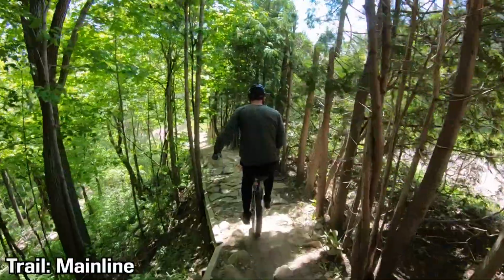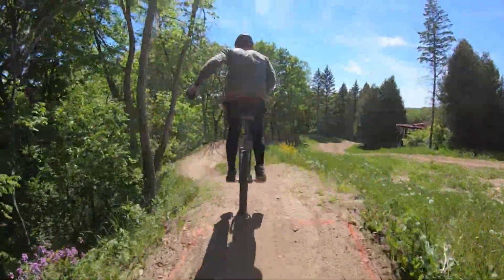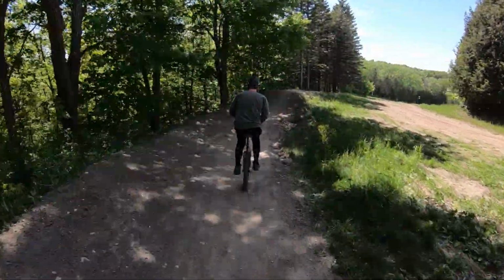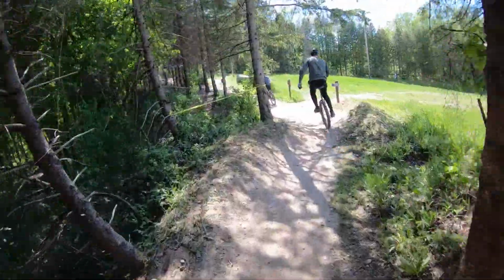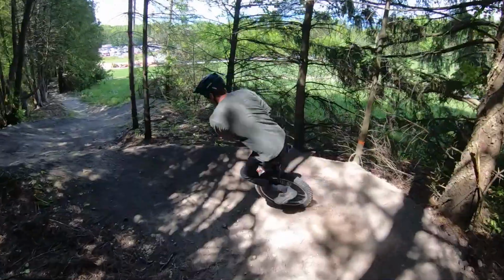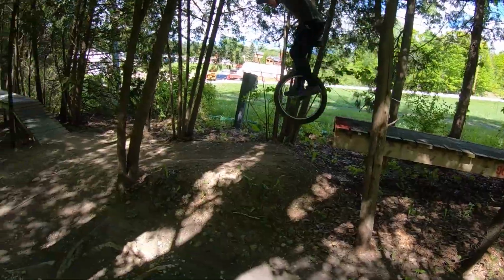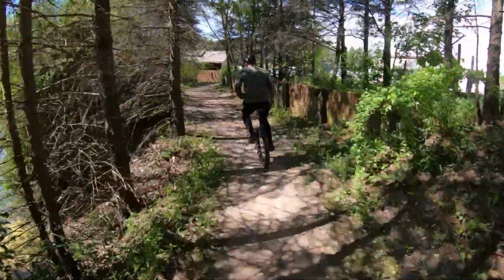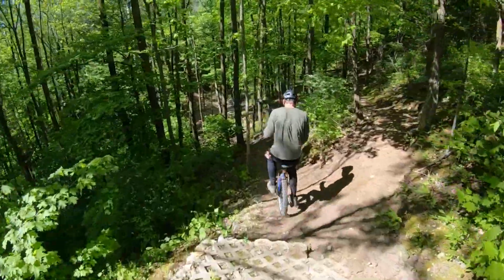Raw Runs From Wisconsin's Only Lift Access Bike Park - MTB and Unicycle - Little Switzerland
Take a ride with Hannah and I at the Little Switzerland Bike Park! Mainly just felt like riding and giving you guys a little bit of a preview of some of the trails. Maybe we can do a proper video another time. This was from opening day early in the year.
My Bike: Ibis Mojo 4 Tell Shaun I sent you and he will take care of you! That will help me continue to make videos also.